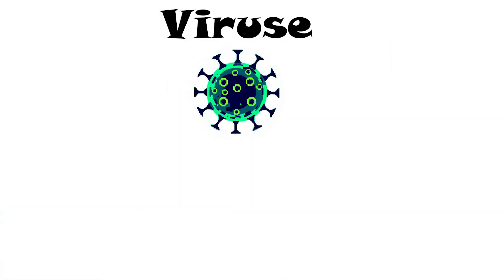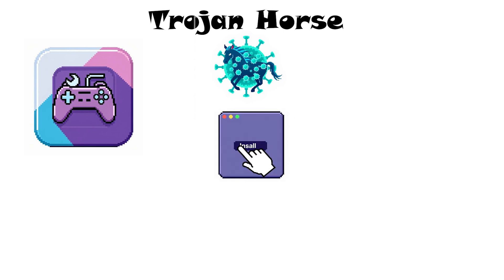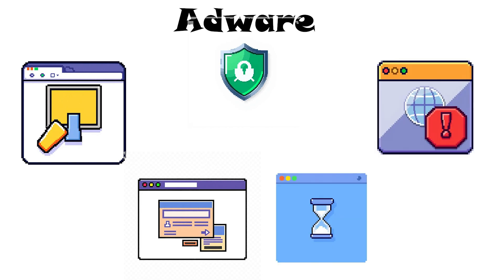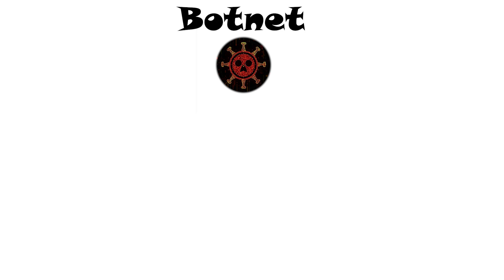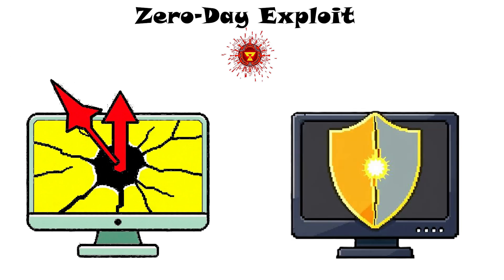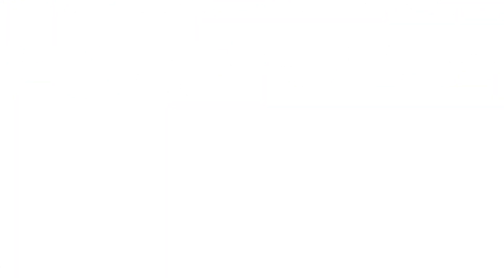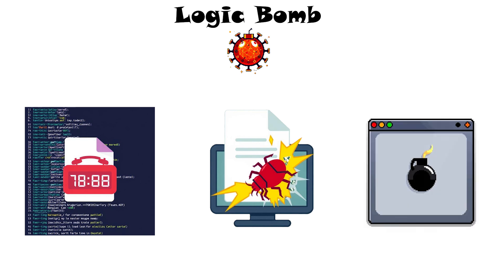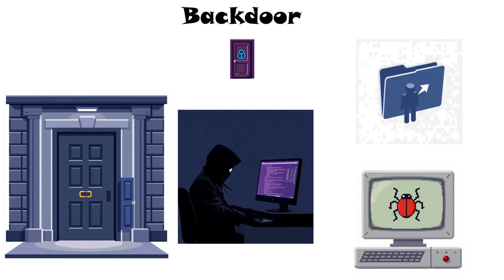Every Computer virus Explained in 7 Minutes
From classic viruses and worms to advanced threats like zero-day exploits and fileless malware, this video breaks down the most common (and dangerous) forms of malware you need to know about.

👉 Learn what each threat does, how it spreads, and how to protect yourself.
Perfect for students, tech enthusiasts, and anyone curious about cybersecurity.

🦠 Covered in this video:

Malware, Viruses & Worms

Trojan Horses & Ransomware

Spyware, Adware & Rootkits

Keyloggers & Botnets

Zero-Day Exploits & Phishing

Social Engineering & Drive-by Downloads

Logic Bombs, Fileless Malware & Backdoors

Exploit Kits & Scareware

⚠️ Stay safe online by keeping your software updated, avoiding suspicious links, and learning how hackers use these techniques.

What are computer viruses

Types of computer malware explained

How do Trojans and ransomware work

Difference between spyware and adware

Rootkits and keyloggers explained

Botnets and how hackers control computers

Zero day exploit tutorial

Phishing scams explained

Social engineering in cybersecurity

Drive by download malware

Logic bomb virus explained

Fileless malware example

Backdoor in hacking

Exploit kits in cybersecurity

Scareware virus explained

Computer worms vs viruses

How to protect your PC from malware

Internet safety tips 2025